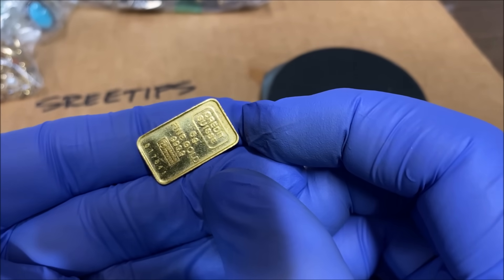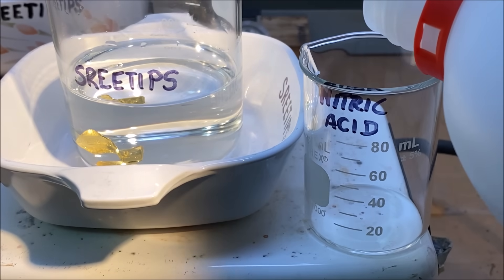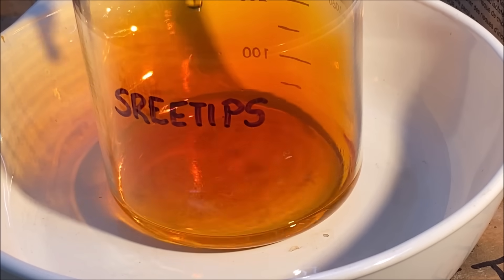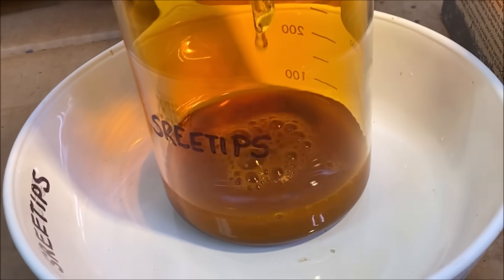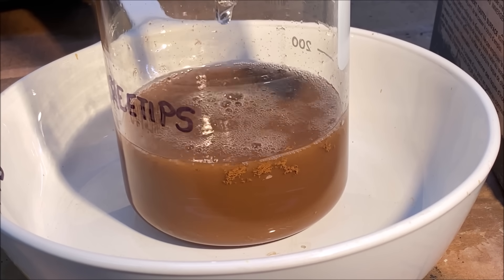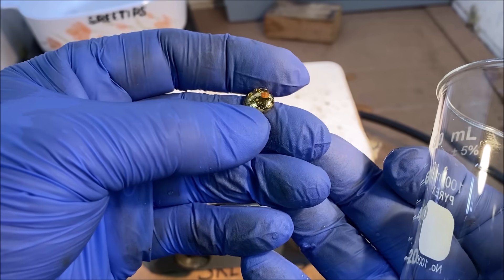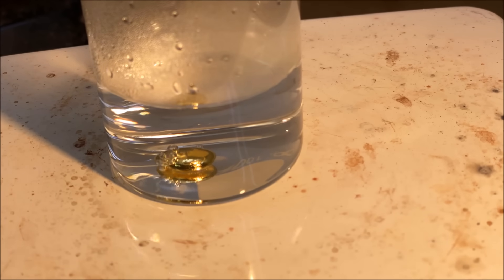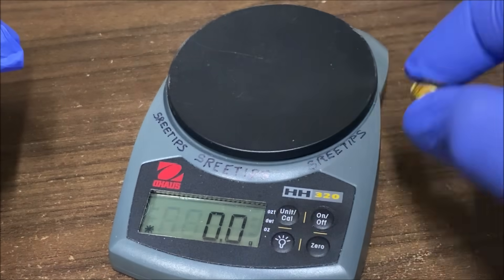Dissolve 5 Gram Credit Suisse Bar in Aqua Regia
Actual Weight Pure Gold Button from 5 gram Credit Suisse Bar